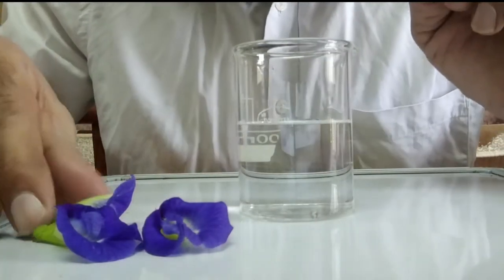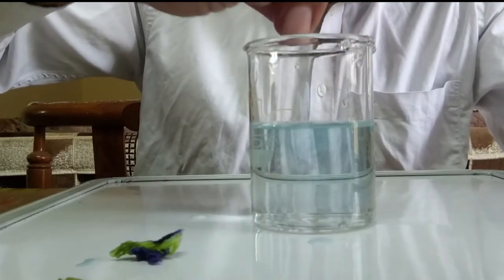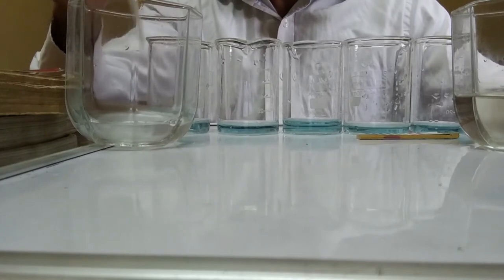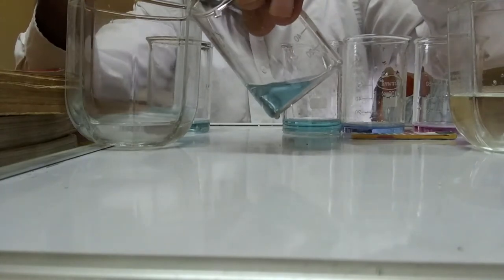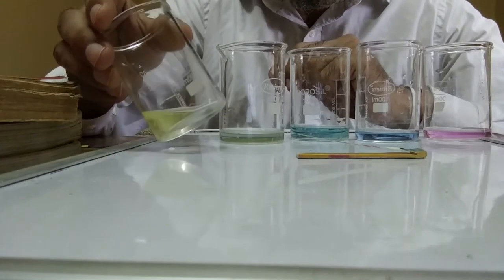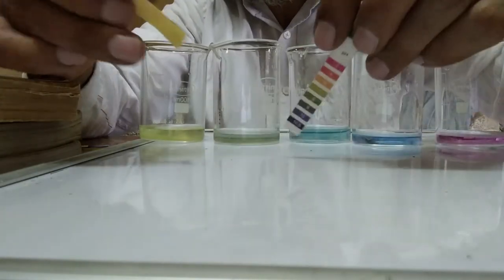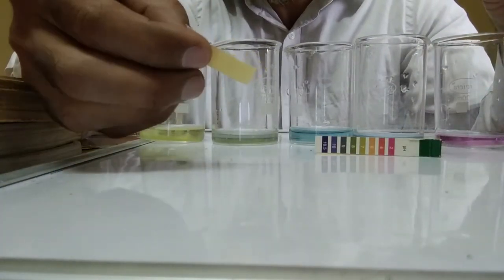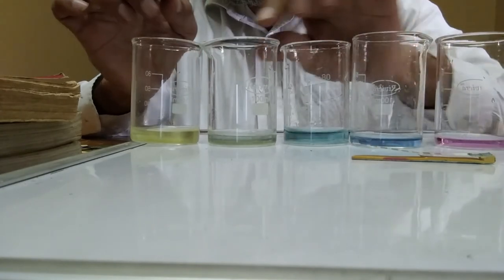Clitoria extract as universal pH indicator (3.0-10.5 range)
Clitoria flower extract changes colour 5-6 times with changing pH, from 3.0 to 10.5. pH indicator natural pH indicator universal pH indicator anthocyanin anthocyanin pigments as pH indicators